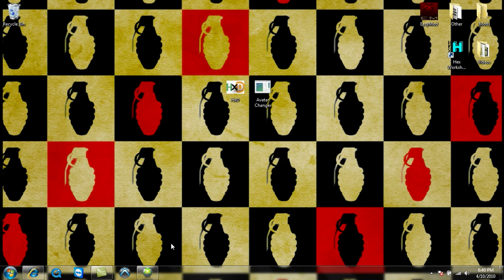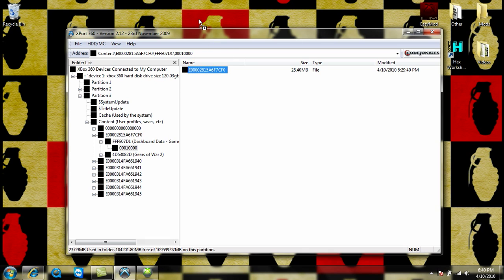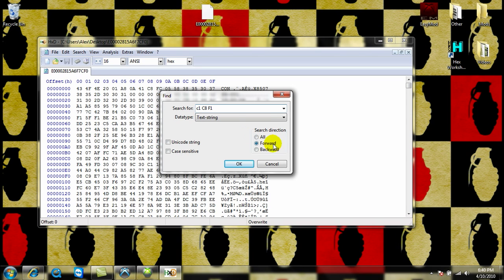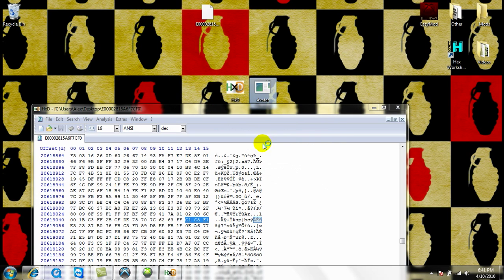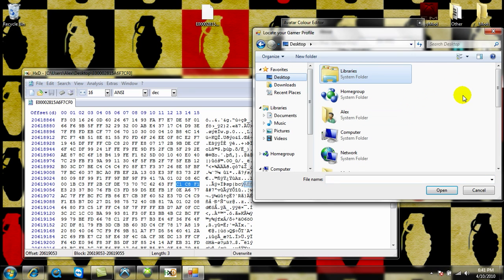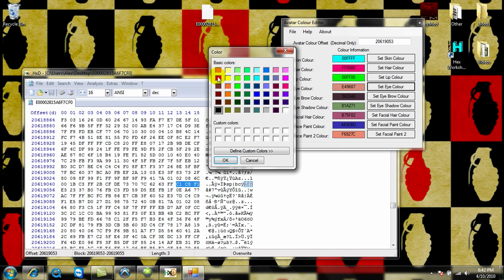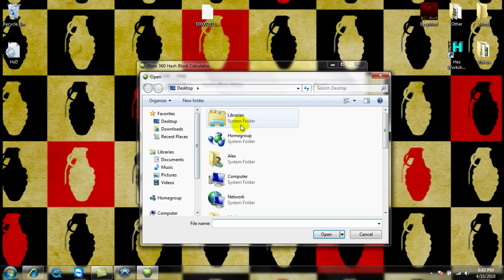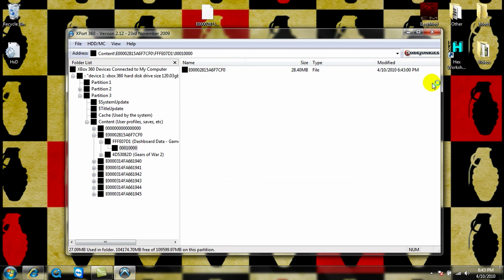How to Mod Your Avatar Color Xbox 360 *AFTER PATCH*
If you want my gamertag drop a comment.  Not revealing it for safety reasons...